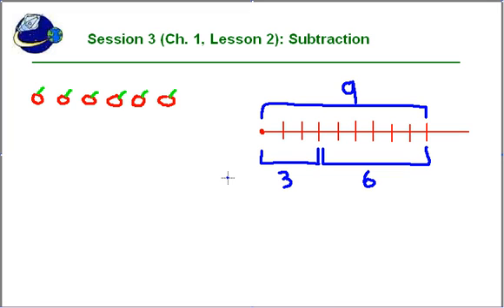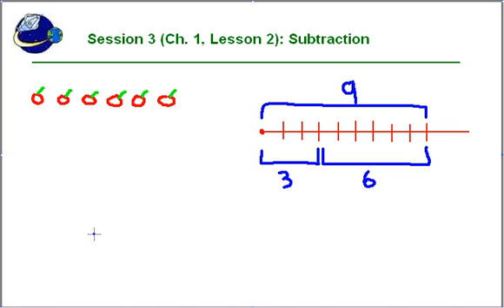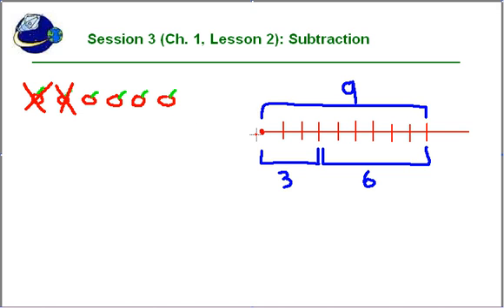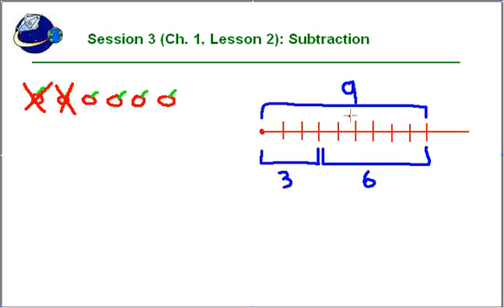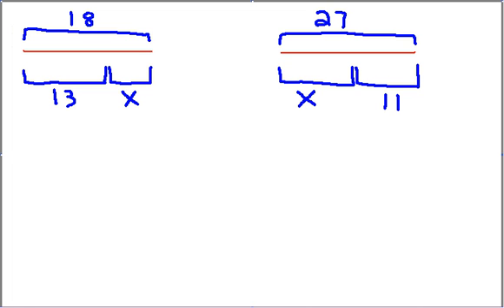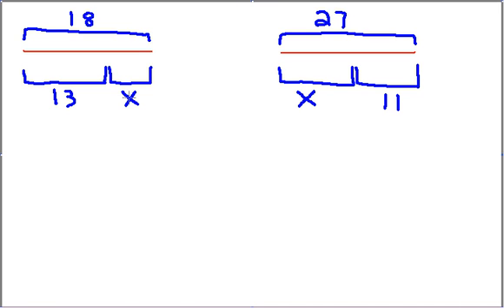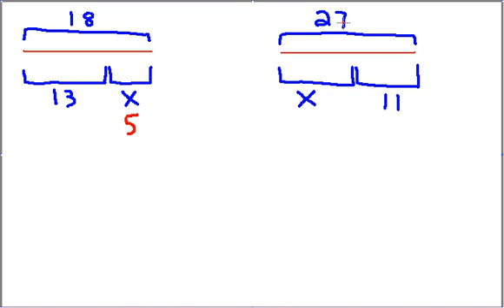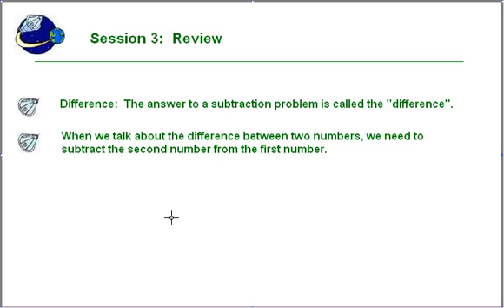003-Alg1 (Ch 1-2) Subtraction.wmv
Basic subtraction.